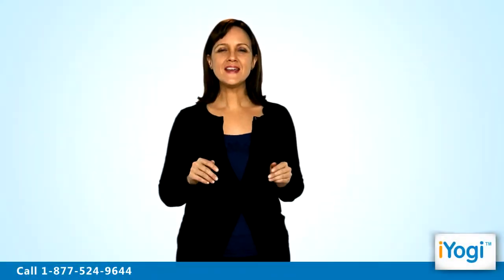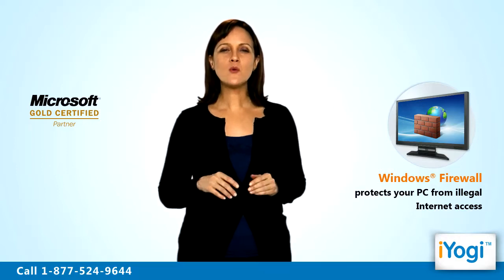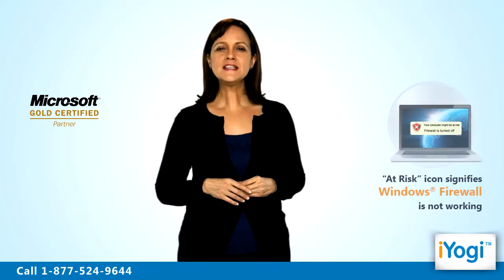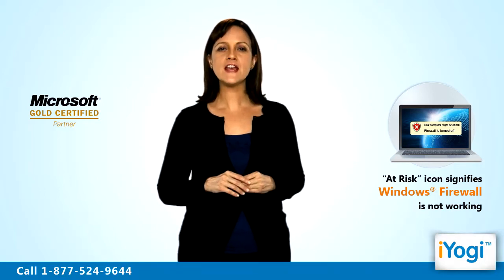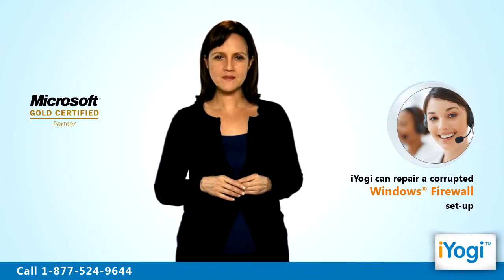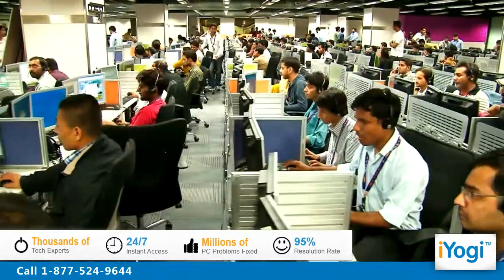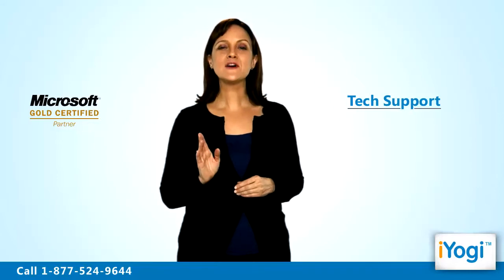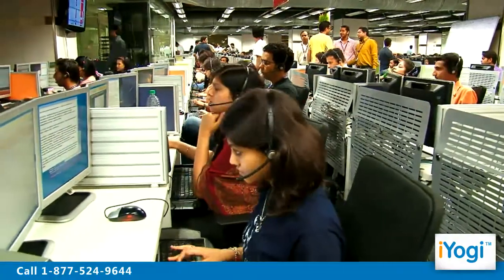Windows® 7 Firewall not working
Windows® Firewall set-up helps you to protect your computer from hackers and malicious online data. Is Windows® Firewall settings that you configured not working? Are you still coming across infected sites and content attacking your computer's sound performance? Get in touch with iYogi Certified Technicians on 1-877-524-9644 and fix the problem of Windows® Firewall not working now!